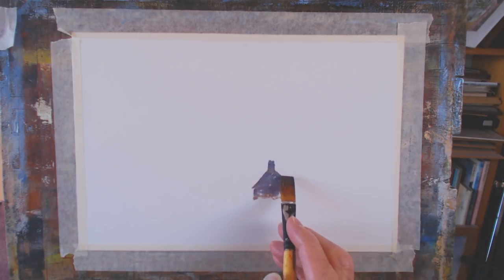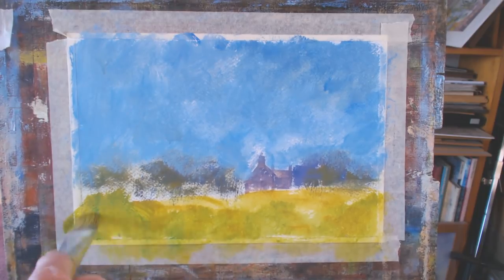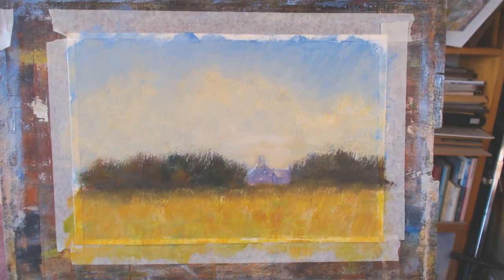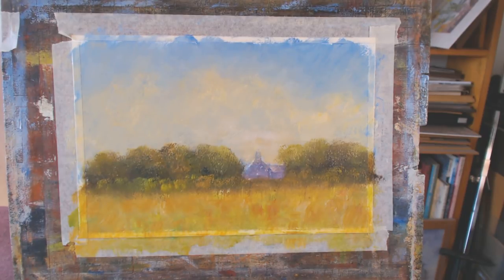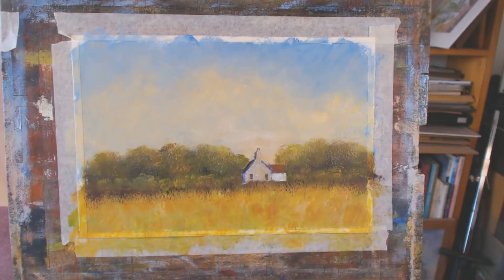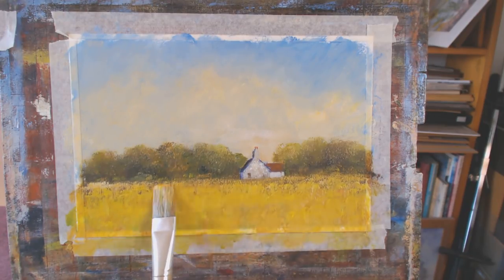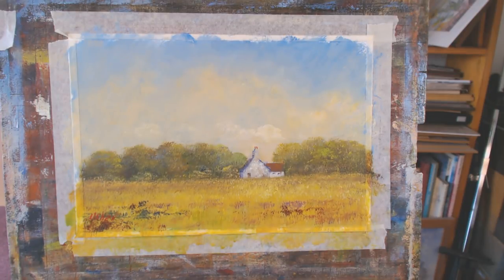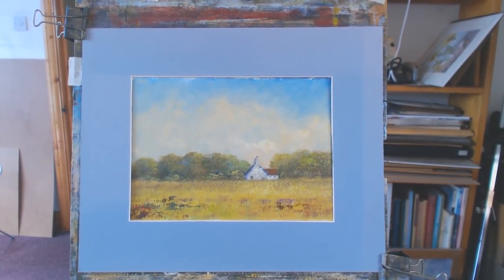Farm buildings in oil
Using up the paint in a typical rural scene